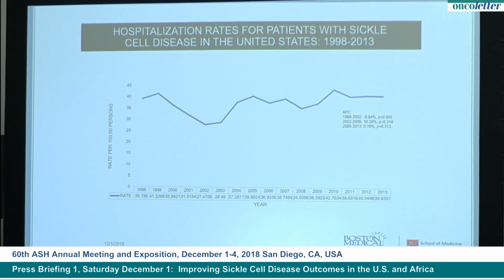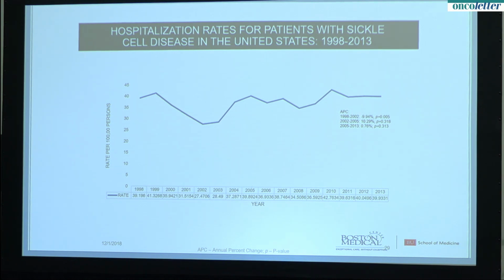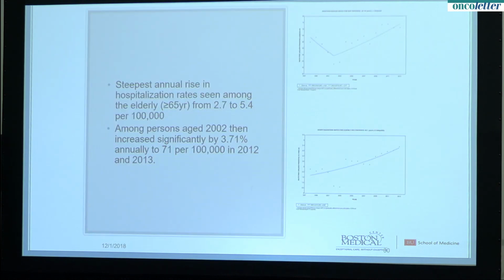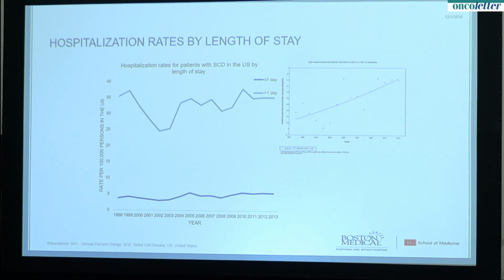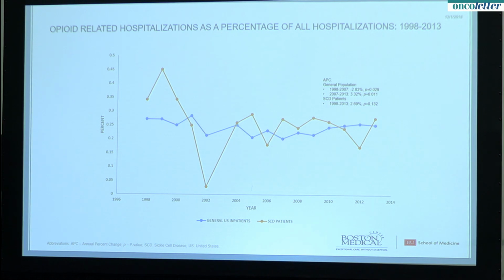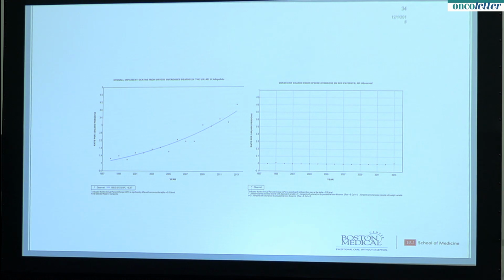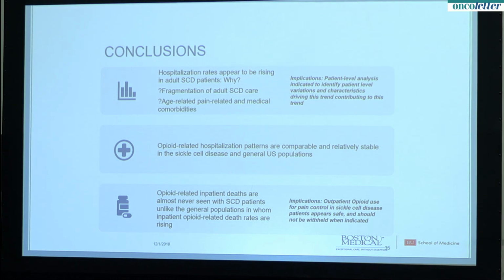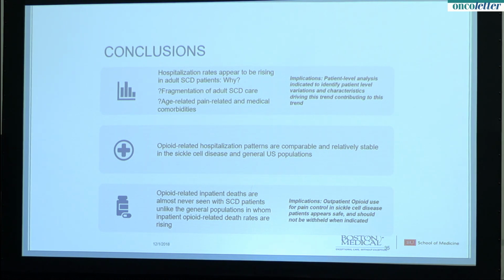Oladimeji Akinola Akinboro: Opioid Use Is NOT Associated with in-Hospital Mortality Among Patien...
Improving Sickle Cell Disease Outcomes in the U.S. and Africa: Opioid Use Is NOT Associated with in-Hospital Mortality Among Patients with Sickle CELL Disease in the United States: Findings from the National Inpatient Sample
Press Briefing 1 - Saturday, December 1 during 60th ASH Annual Meeting and Exposition, December 1-4, 2018 San Diego, CA, USA